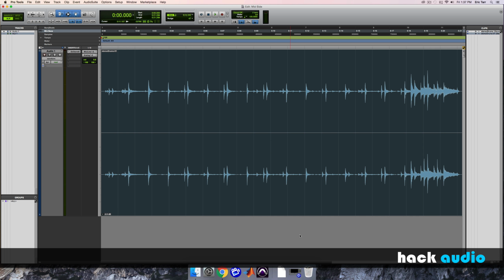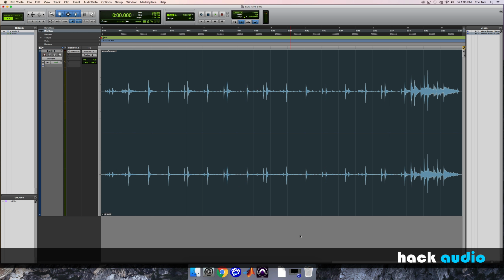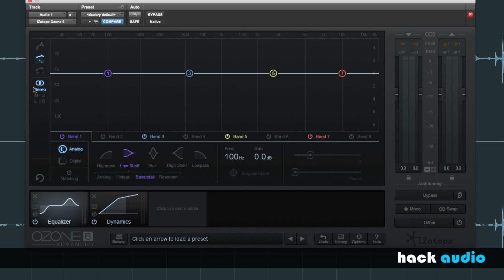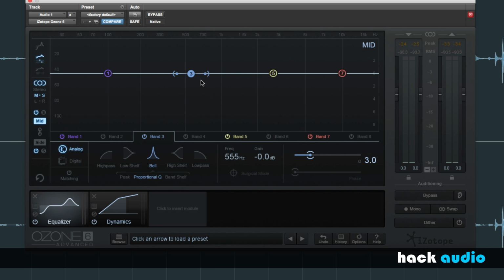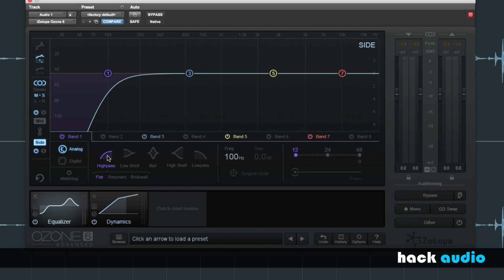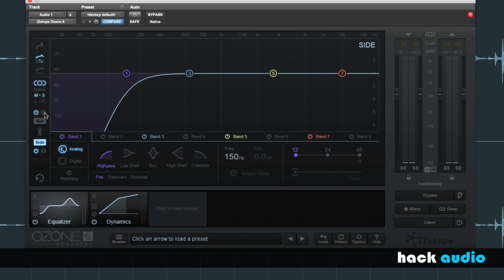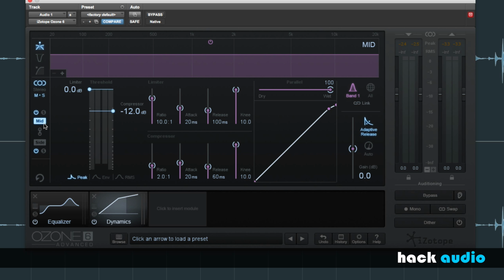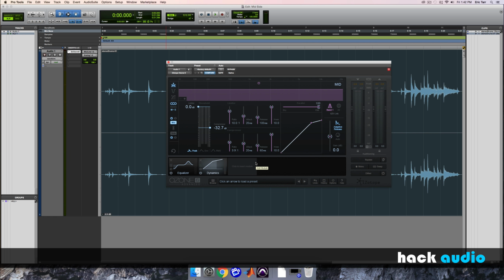Hack Audio: Mid-side Processing Overview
A description of mid-side processing is provided, followed by a demonstration in Pro Tools of mid-side equalization and mid-side compression using iZotope Ozone. for more information.